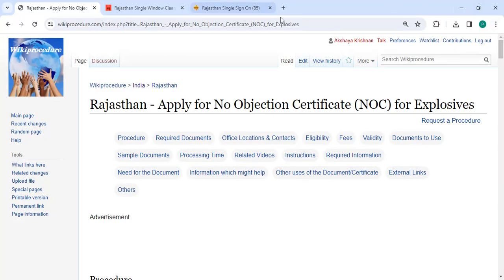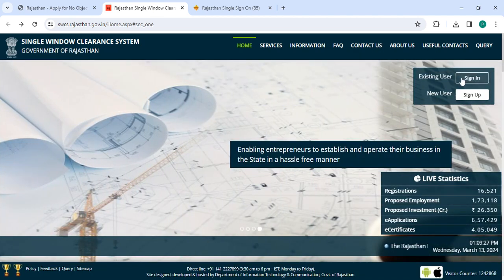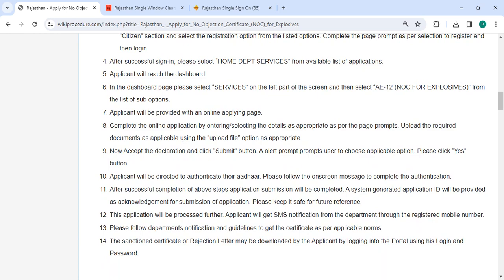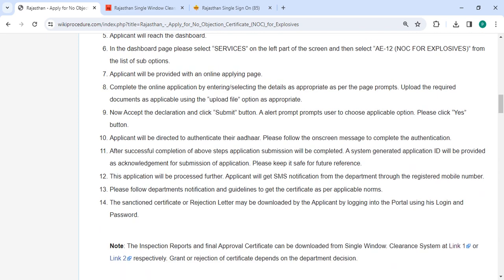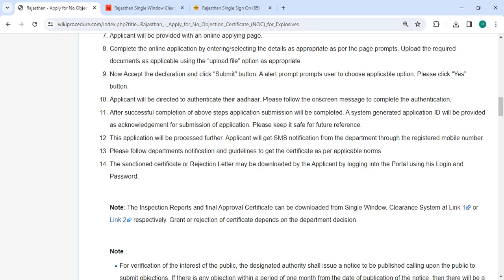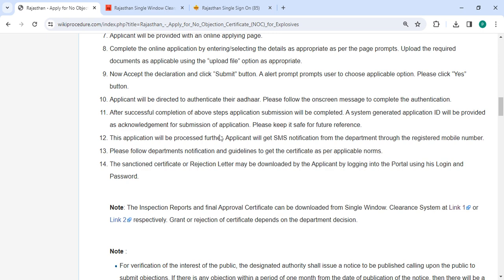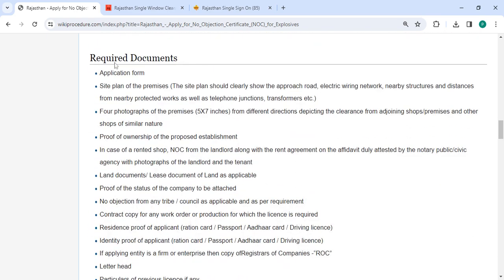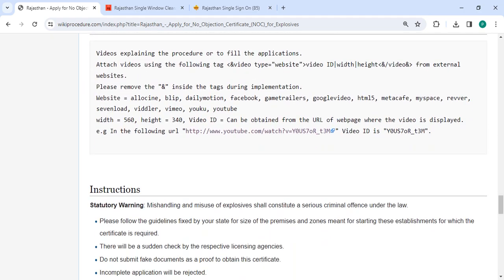Rajasthan - Apply online for No Objection Certificate (NOC) for Explosives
This video provides you information related to Apply for No Objection Certificate (NOC) for Explosives in Rajasthan.